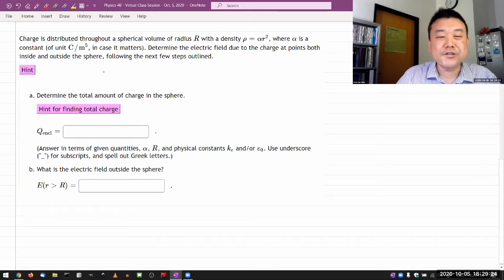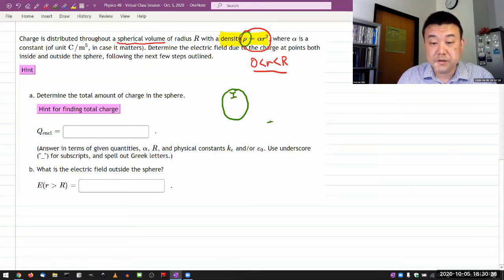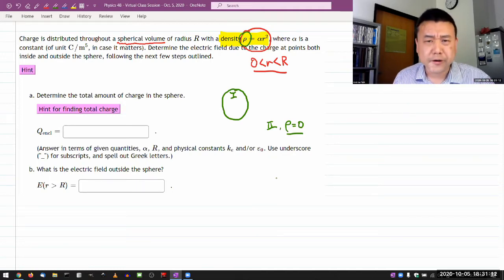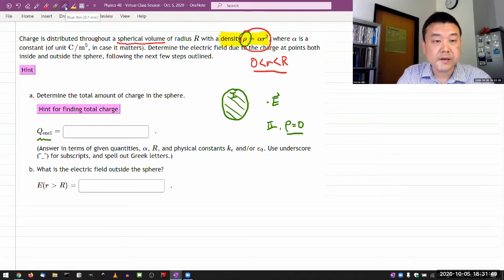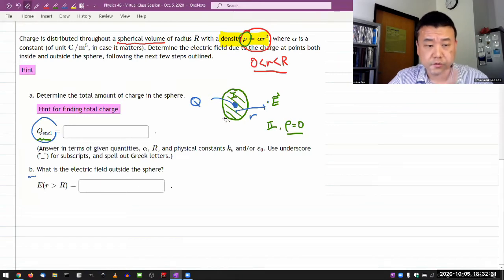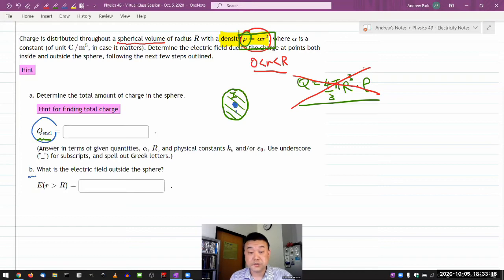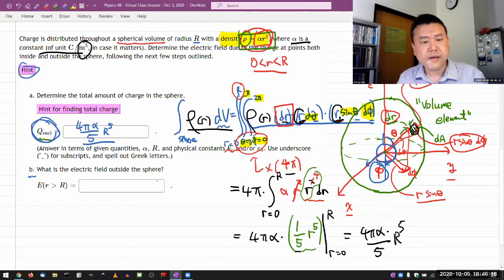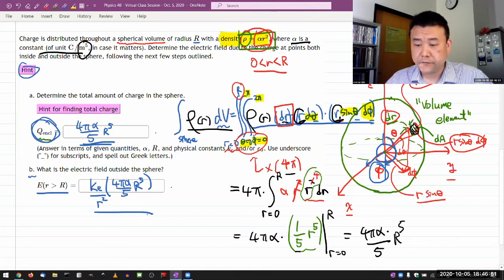Physics 4B - OpenStax University Physics Vol 2, Chapter 6, Problem 57